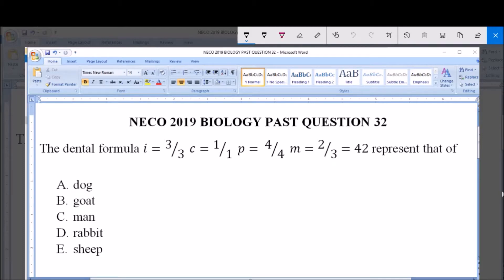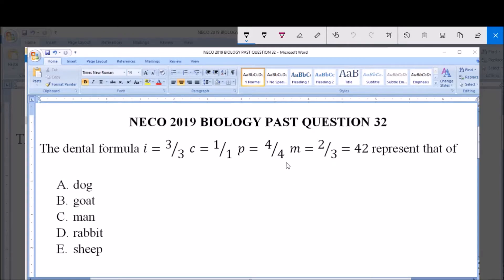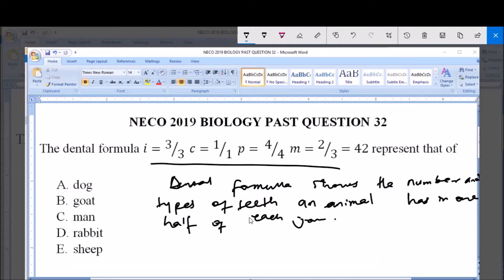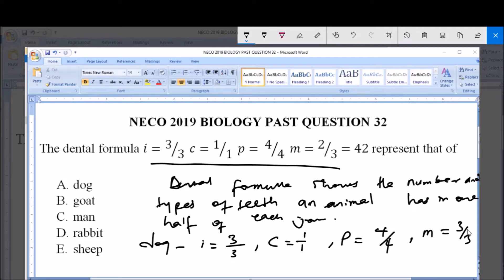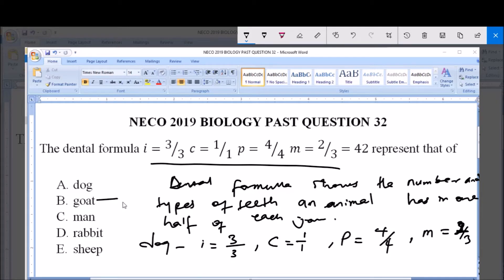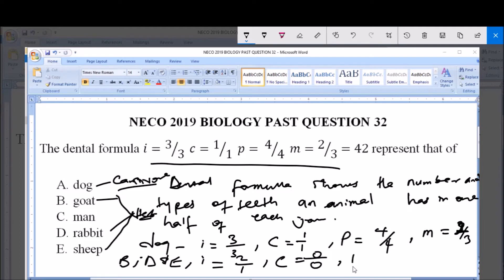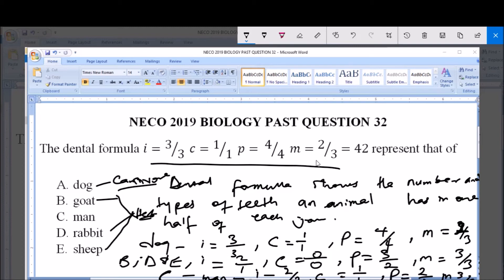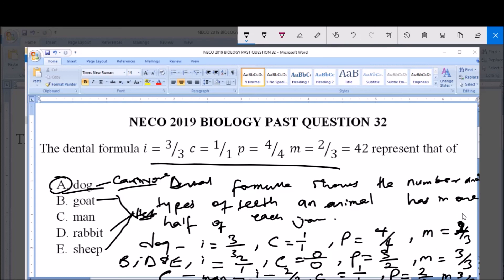NECO 2019 BIOLOGY PAST QUESTION 32 Dental Formula of Dog